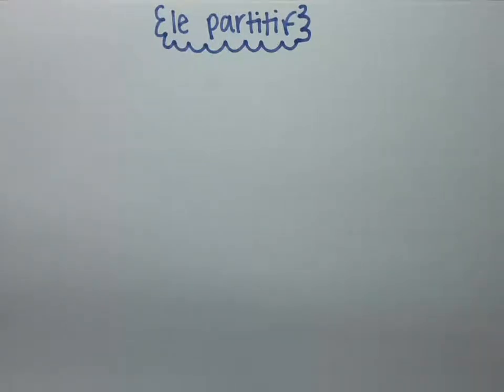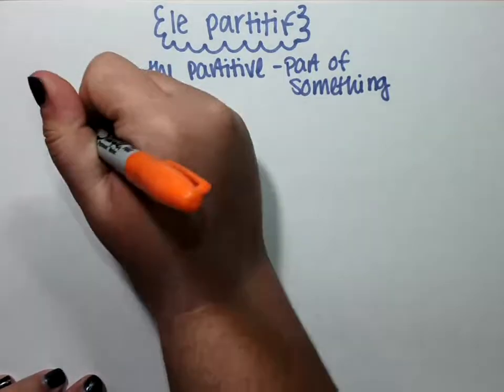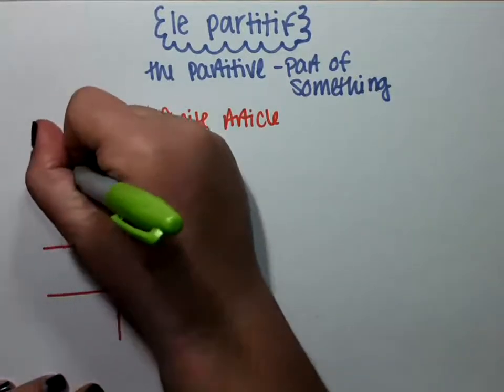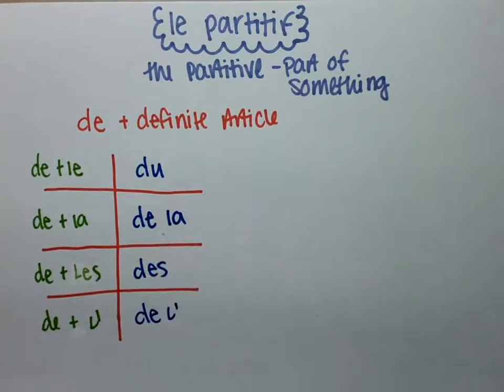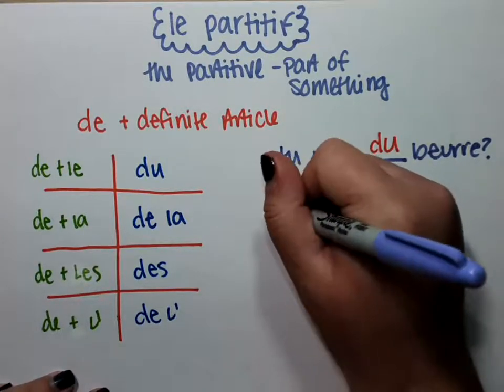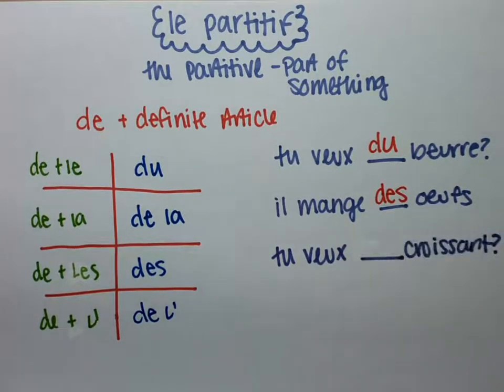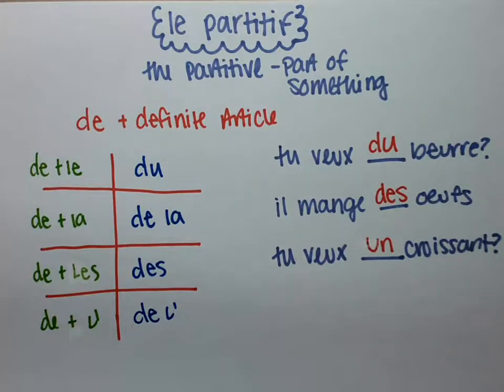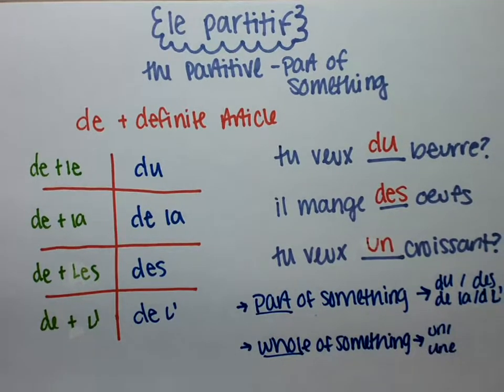Le partitif (the partitive) in French